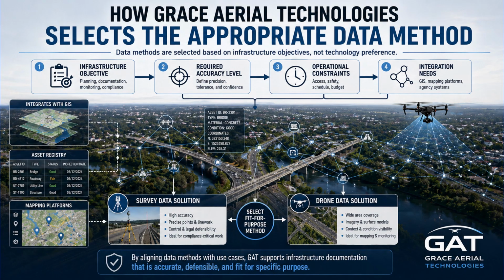Drone vs Survey Data: The Difference That Changes Infrastructure Decisions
Most people think infrastructure data is just about accuracy. It’s not.

It’s about how that data is collected, how it’s used, and what decisions it ultimately drives.

In this video, we break down the real differences between drone-collected data and traditional survey methods in infrastructure documentation. From precision and coverage to cost, timelines, and usability, each method serves a distinct purpose within the broader infrastructure ecosystem.

Traditional surveys deliver high-precision measurements required for legal and engineering applications. Drone data provides scalable visibility, capturing assets, conditions, and surrounding context at a level that changes how infrastructure is understood.

The key is not choosing one over the other.
The key is understanding when and how to use each.

Because when data is misapplied, the risk is not just technical. It becomes operational, financial, and strategic.

At Grace Aerial Technologies, we approach infrastructure as a system. Data collection is not just about capturing information. It is about building reliable, structured records that support planning, compliance, and long-term decision-making.

If you are working in infrastructure, public works, transportation, or asset management, this is a conversation you cannot ignore.

What You’ll Learn:

The core differences between drone data and survey data
When precision matters vs when context matters
How each method impacts cost, timelines, and scalability
Why misusing data creates hidden risk
How both methods integrate into GIS and mapping systems

About GAT:
Grace Aerial Technologies is a U.S. based infrastructure documentation contractor focused on structured, repeatable, and procurement-safe data collection for public and private sector clients.

Infrastructure clarity. Aviation insight. Data that actually matters.

No classified, controlled, or sensitive government or military information is used or disclosed.

This content does not promote violence, conflict, or warfare. It is intended solely to provide general analysis, context, and awareness related to infrastructure, systems, and global developments.

Grace Aerial Technologies does not provide engineering, legal, or regulatory determinations through this content. All decisions should be made in consultation with appropriate licensed professionals and relevant authorities.